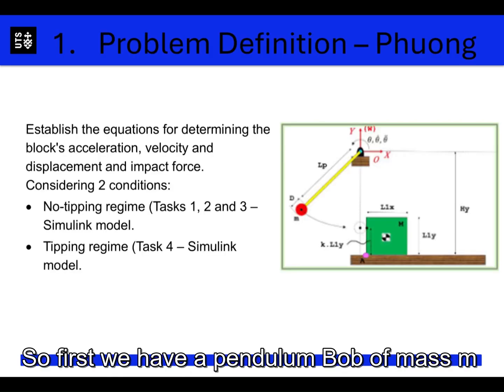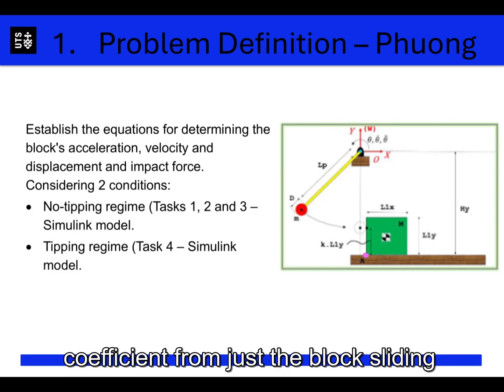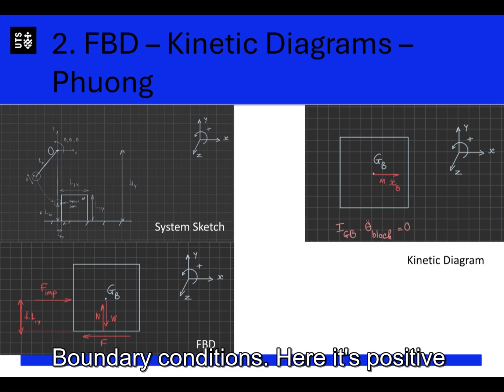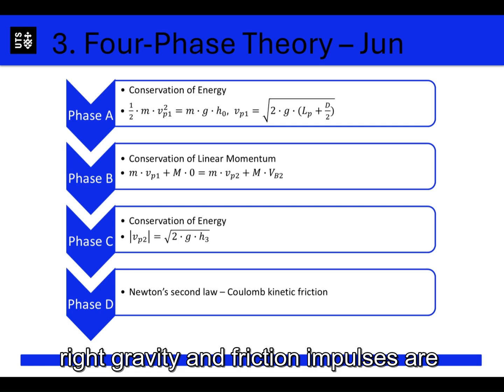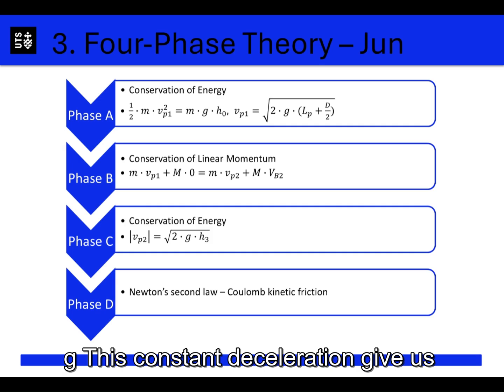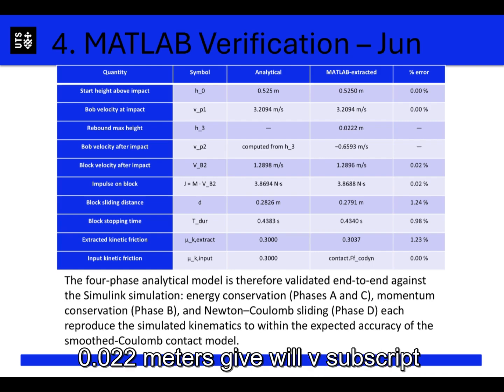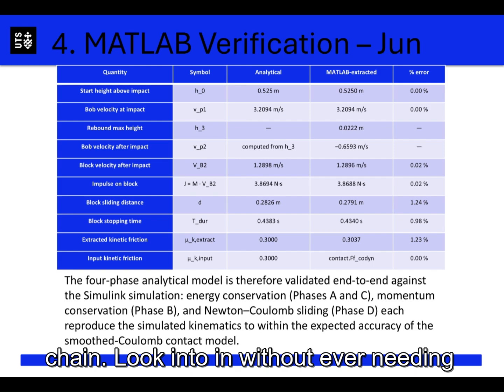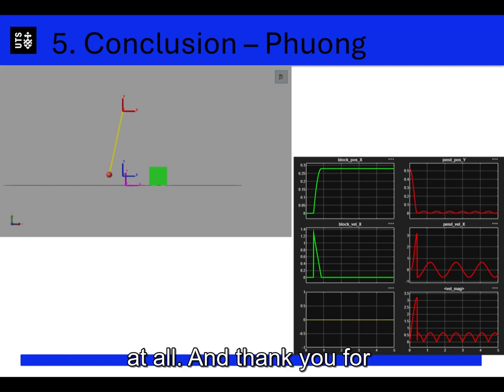41056 Machines and Mechanisms Mini Project – University of Technology Sydney Mini Project 36 Report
41056 Machines and Mechanisms Mini Project Report
University of Technology Sydney
Mini Project 36
Group Members:
Phuong Nam Hoang – 25733700
Jun Nguyen – 25922257
Submission Date: